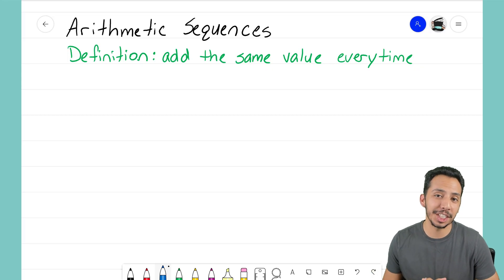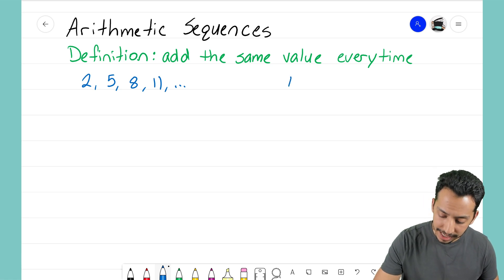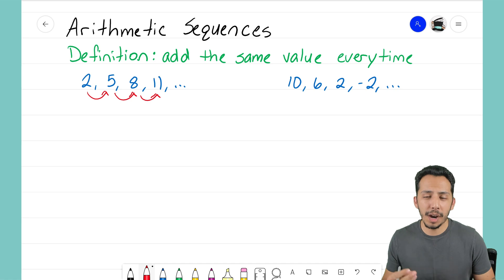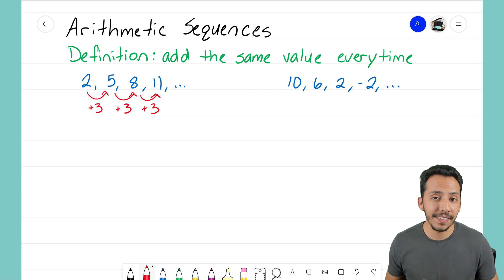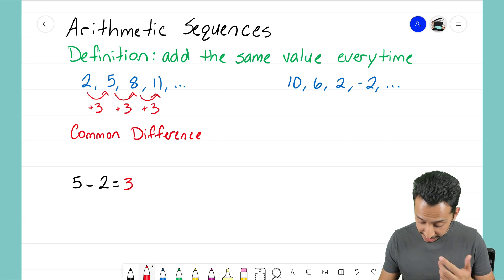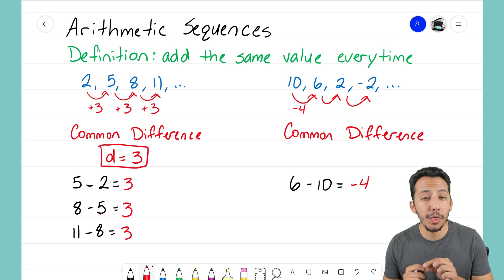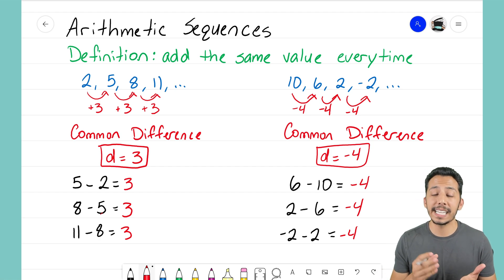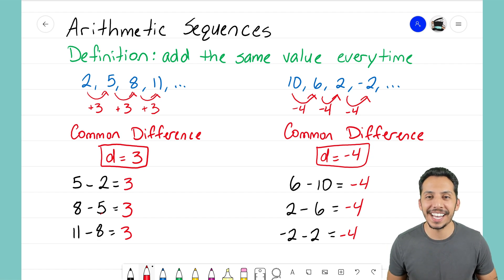Find the Common Difference in an Arithmetic Sequence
Let's find out how to determine the common difference in an arithmetic sequence by using any two terms in the sequence.